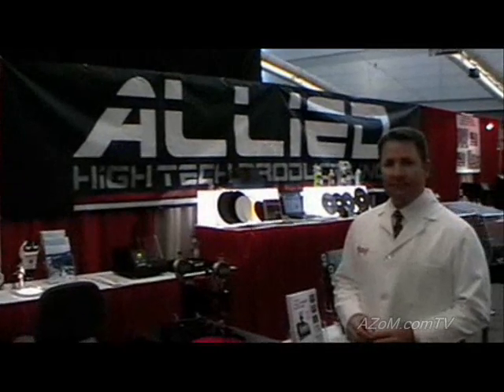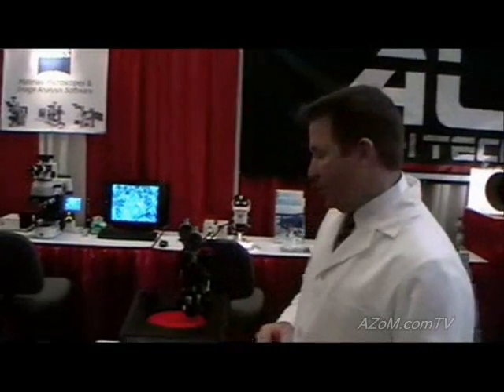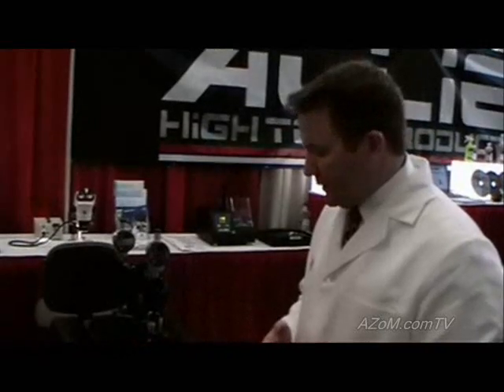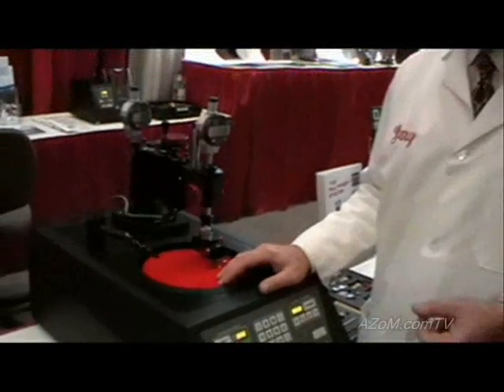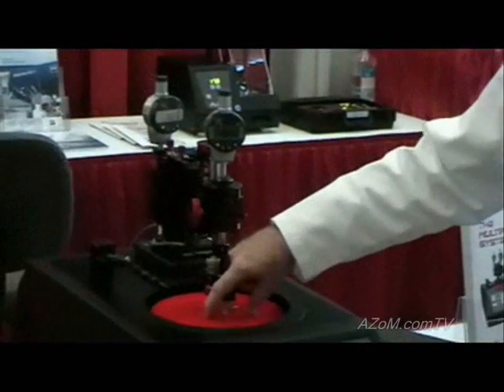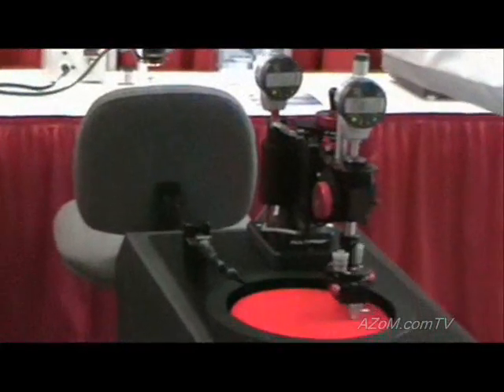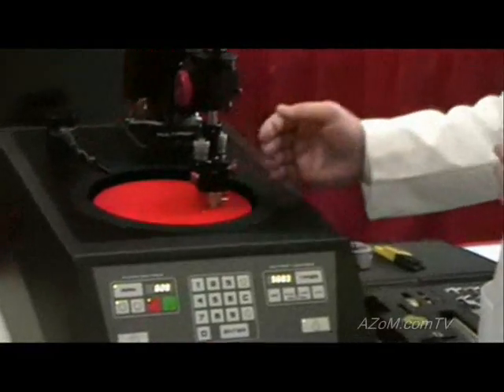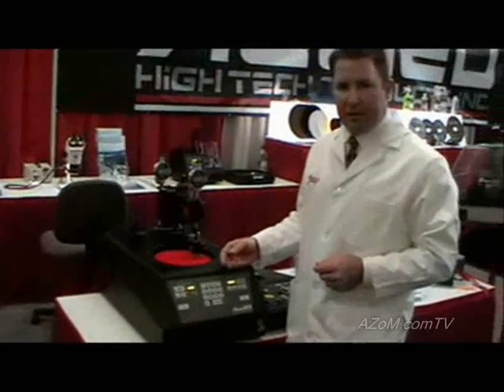MultiPrep High Presision Sample Preparation from Allied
The MultiPrep System from Allied High Tech Products is a sophisticated, high precision semiautomated sample preparation system. It is suited to preparing samples with tiny geometries for microscopic examination.